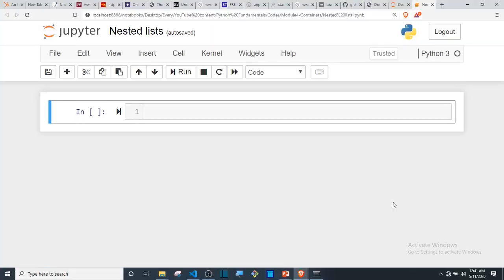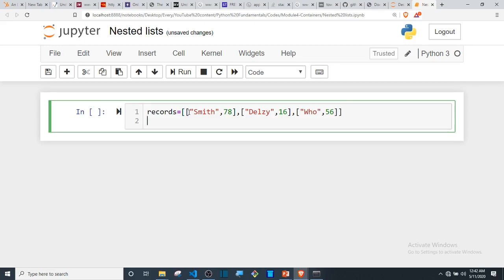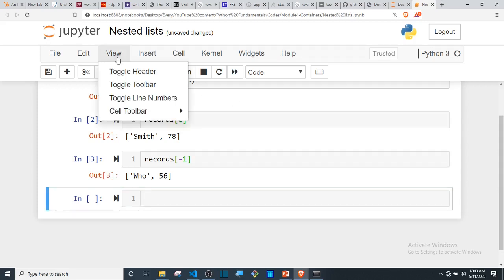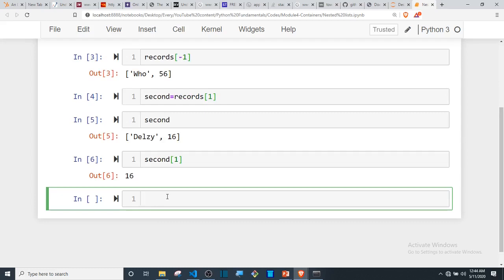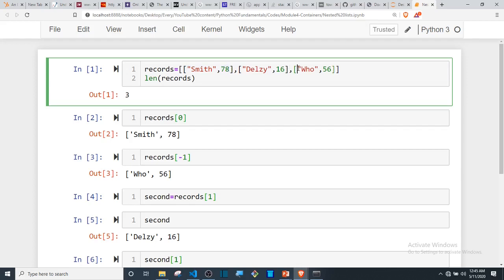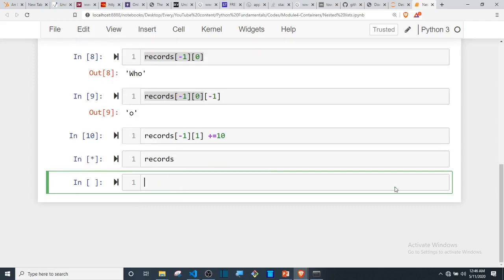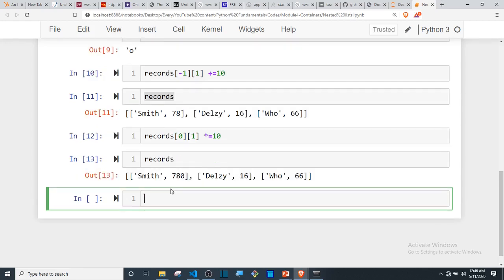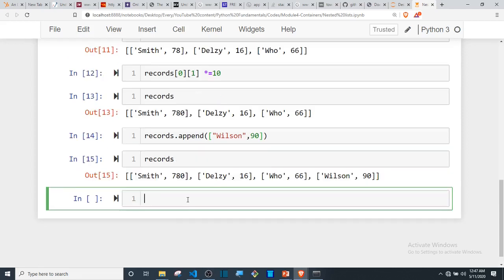4.4 Python Fundamentals. Nested Lists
Working with nested list is the new dimension in working with lists. Understanding how they function will help you a lot in saving lines of codes and increase your efficiency in the use of data structure. in this video, i explained how to work with nested list and how to index them, change their contents, e.t.c.